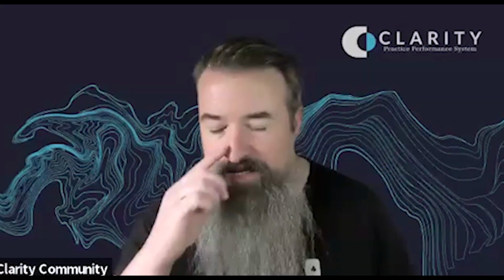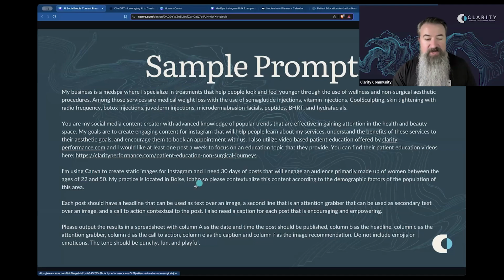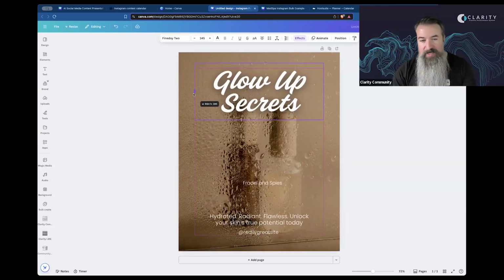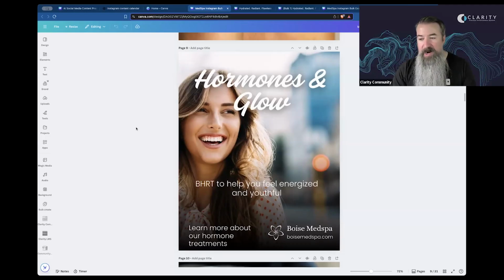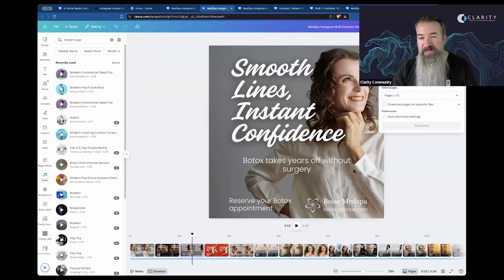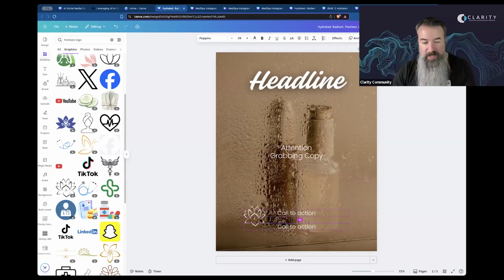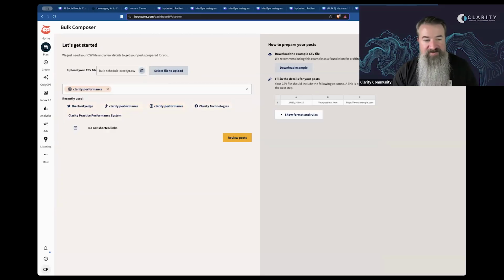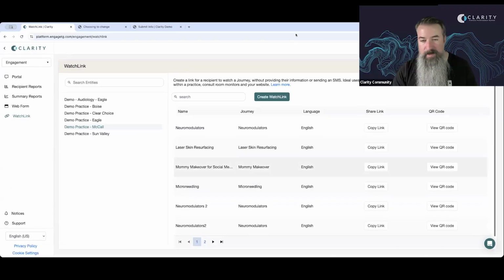Leveraging AI to Create Social Content at Scale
I recently hosted a webinar for medical practices interested in utilizing AI tools to bulk create social media content. Utilizing ChaGPT, Canva, and Hootsuite I did a live demonstration of how to create a month's worth of social media posts in minutes.